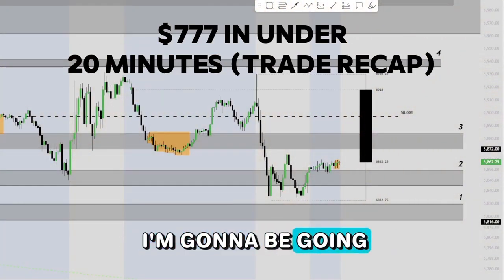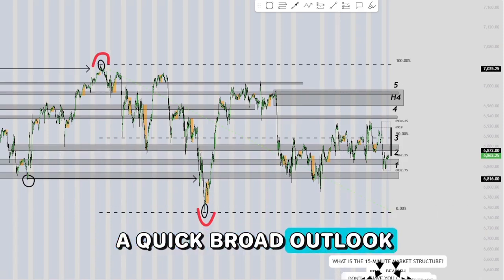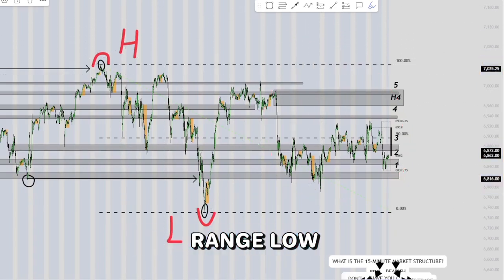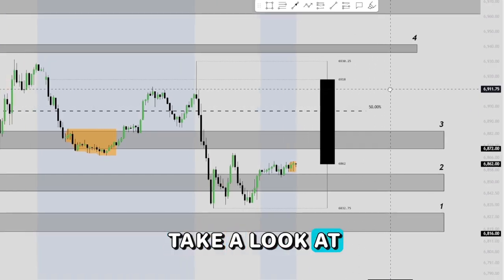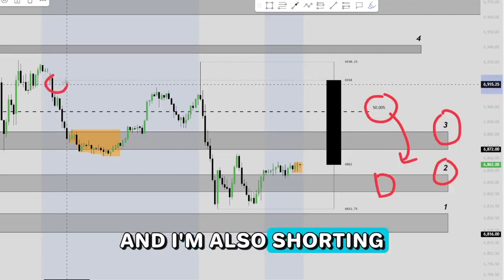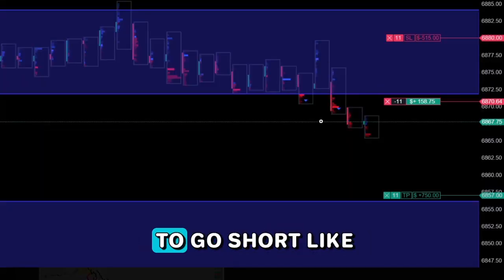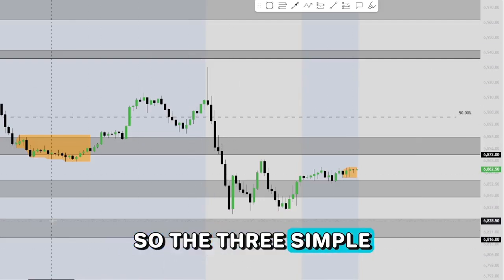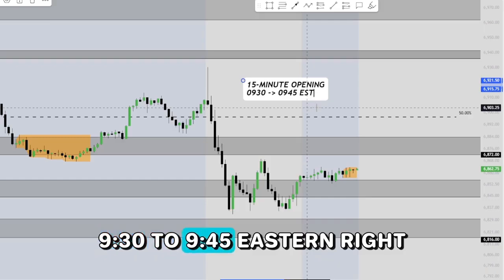LEARN TO BUY low